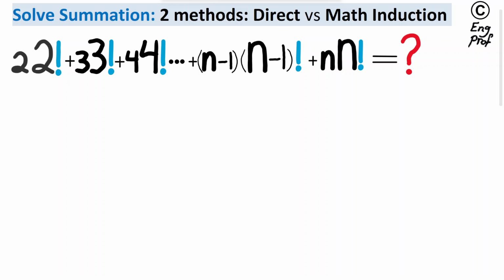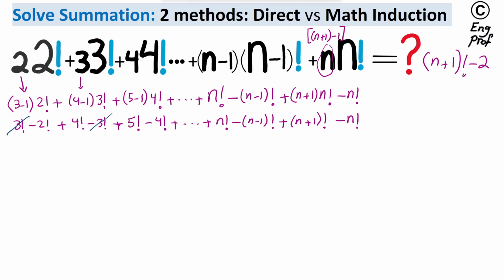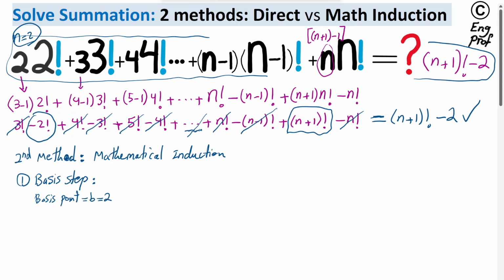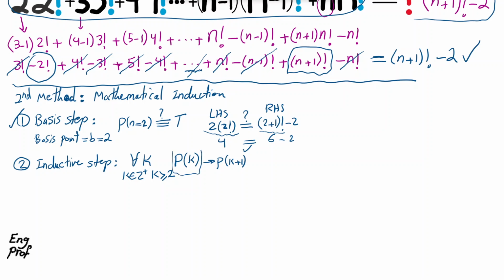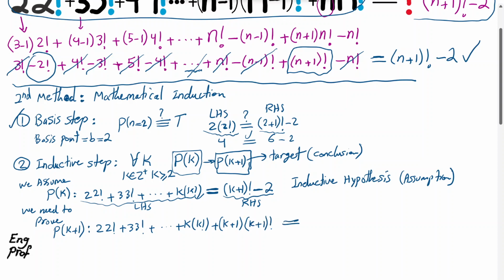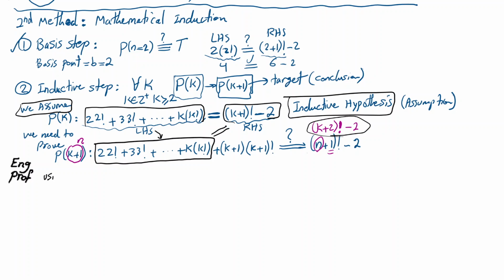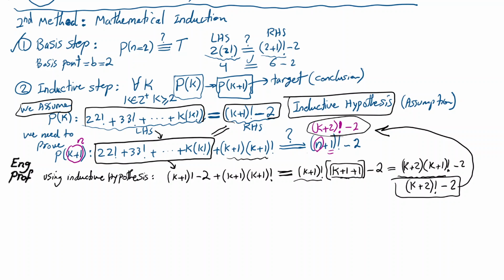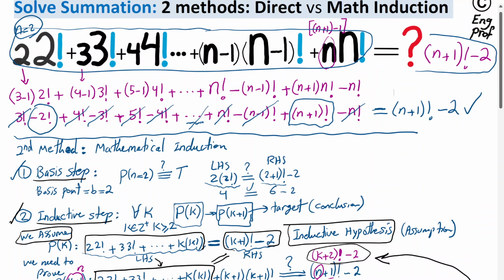How to solve Summation : Example of Algebraic Method vs Math Induction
What is the quickest method to find the solution for this factorial summation?  Does this mathematical series have a closed-form solution? In this video, a quick Algebraic proof technique based on Telescopic series along with the Mathematical Induction proof are presented for the 2*2!+3*3!+4*4!+ ... + n*n! finite summation aka series. which is a playlist and collection of Algorithms, Series, Summations, Tetration, Math and Logic examples, tutorials including Karatsuba and Toom-Cook Algorithms. The Presented Algebraic direct proof in this video shows how we can quickly and cleverly convert this mathematical series into a telescoping series whose general term is in the form of the difference of two consecutive terms so that we can quickly simplify the whole summation to arrive at a closed form formula for the 2^2*1!+3^2*2!+4^2*3!+ ... + n^2*(n-1)! series